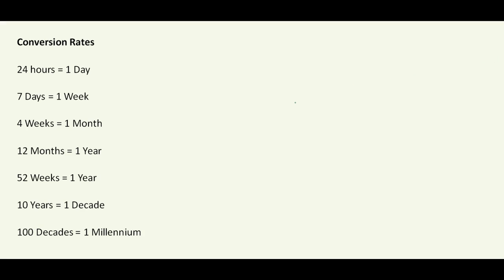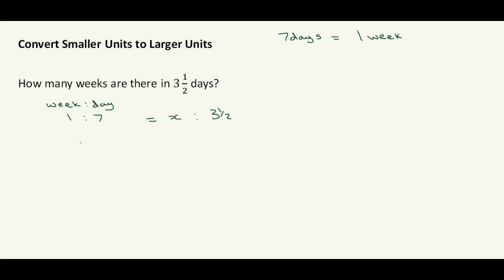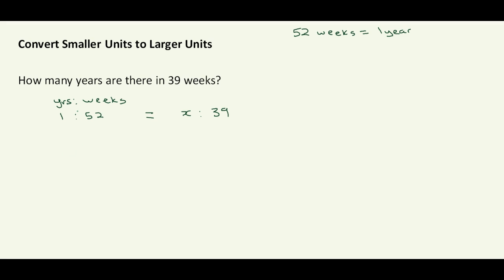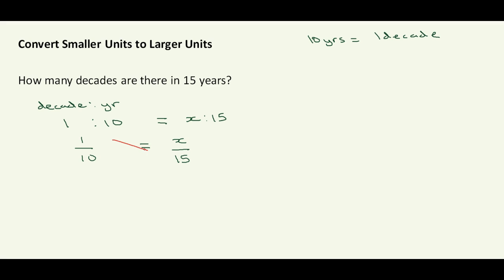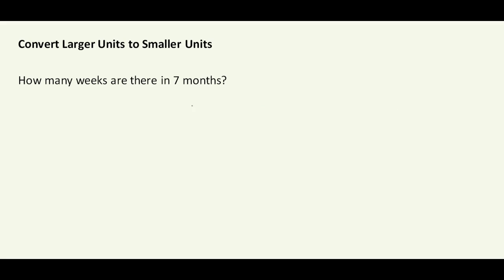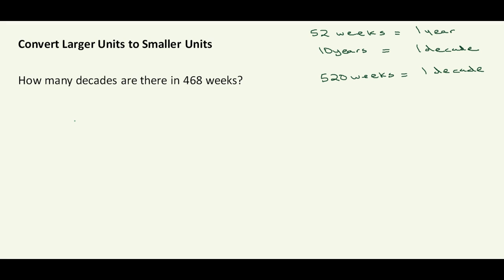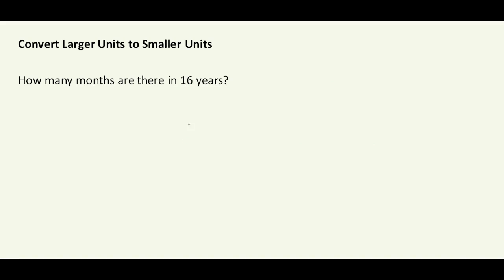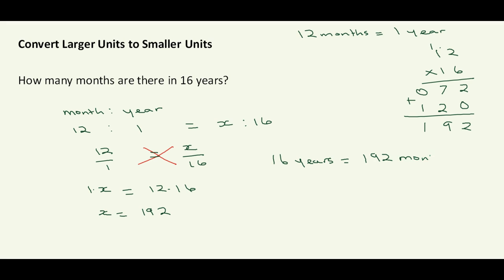Other Units of Time Conversion